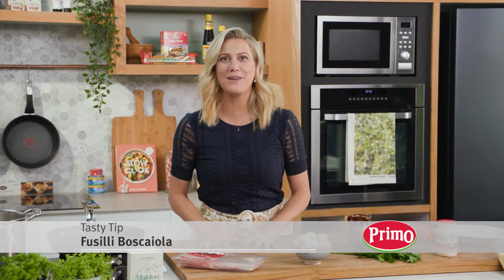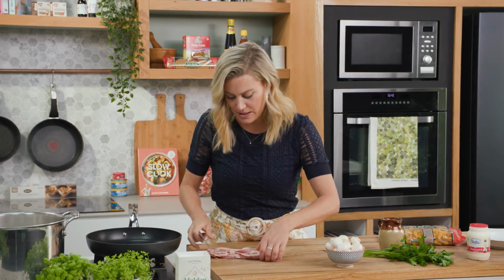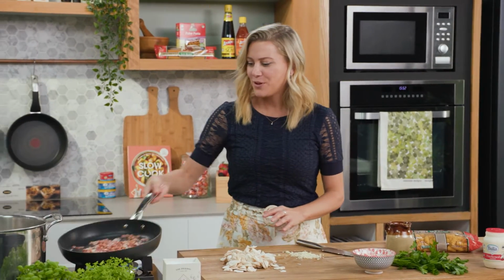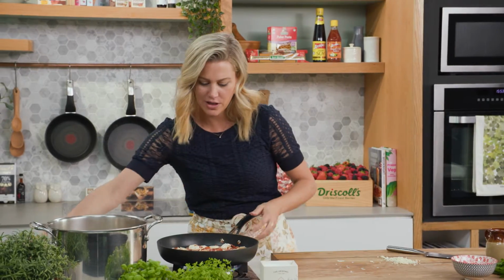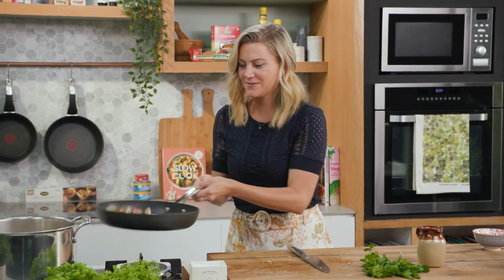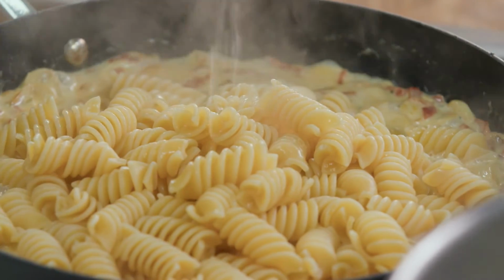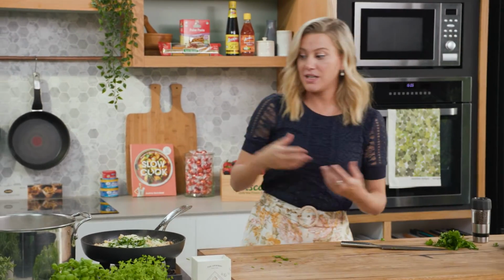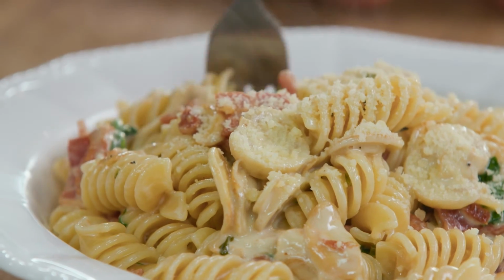Fusilli Boscaiola | Everyday Gourmet S11 Ep79